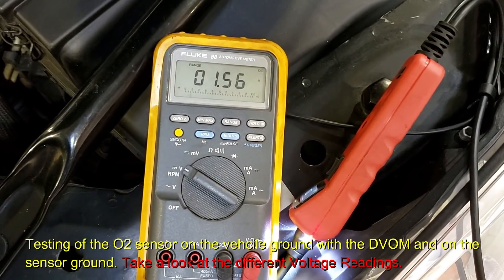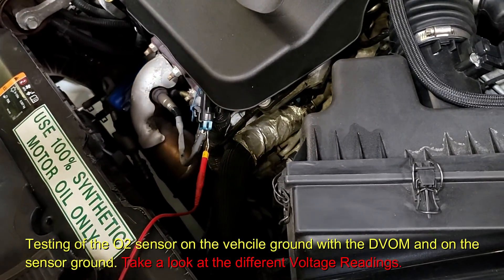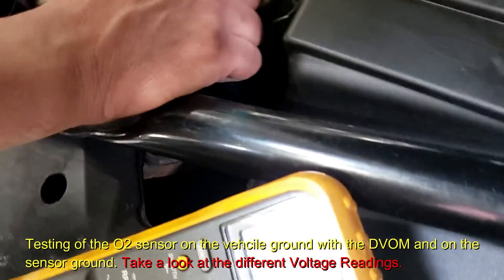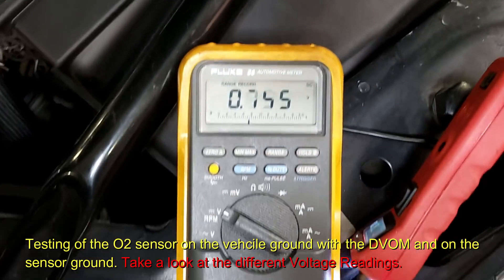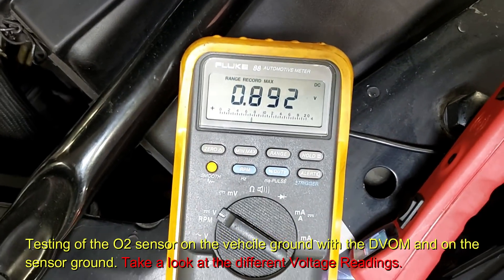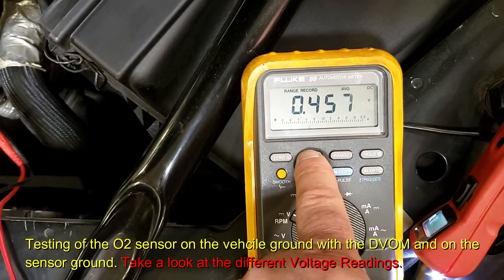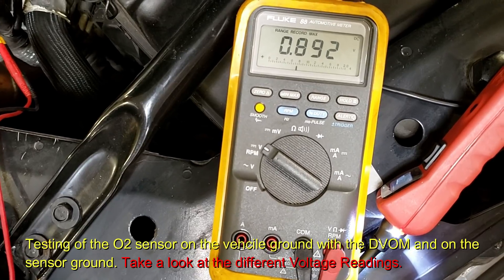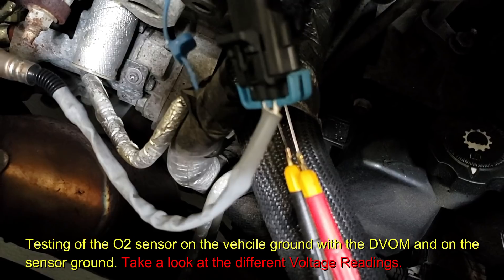GM O2 Sensor Meter Testing on Two Different Grounds